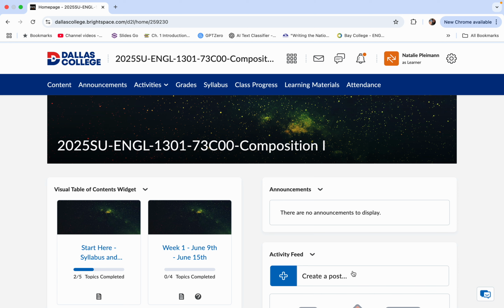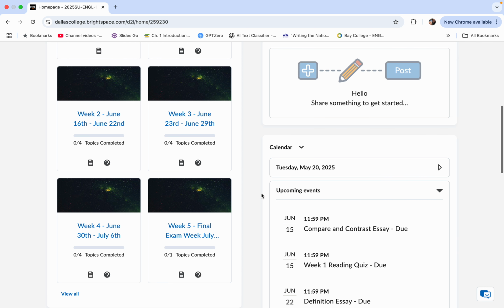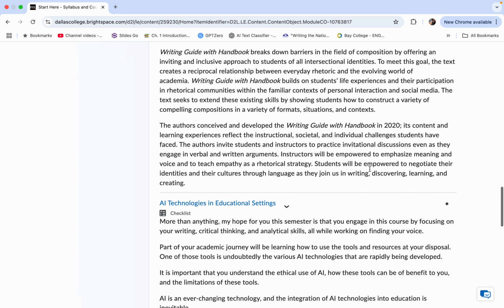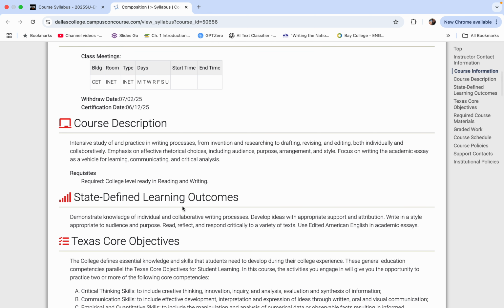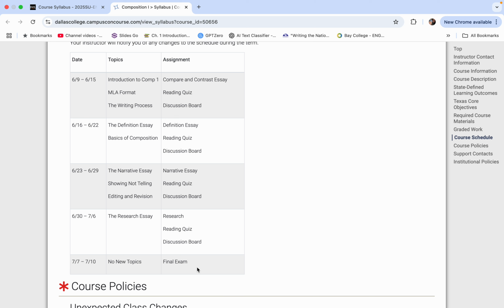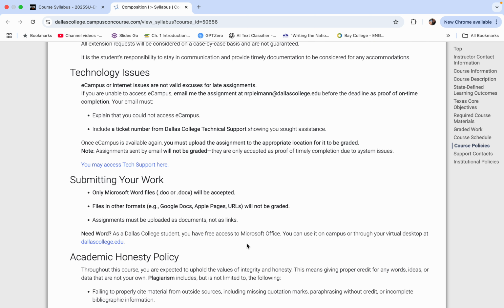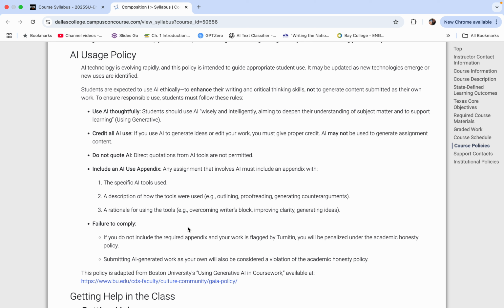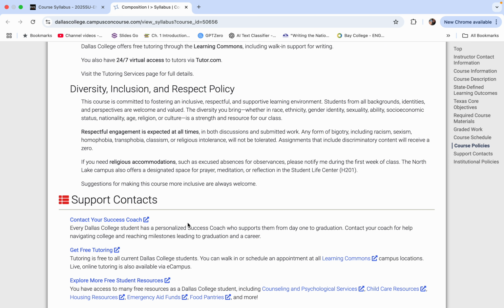Welcome to Comp 1